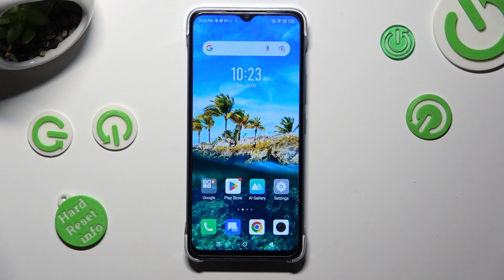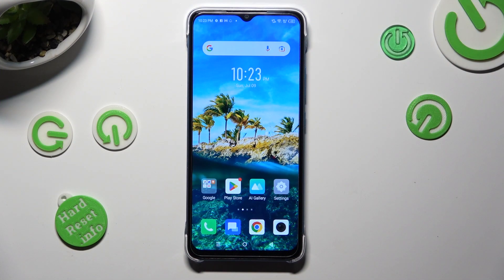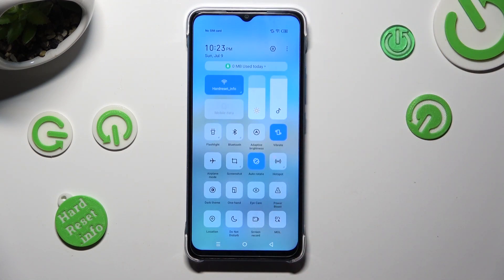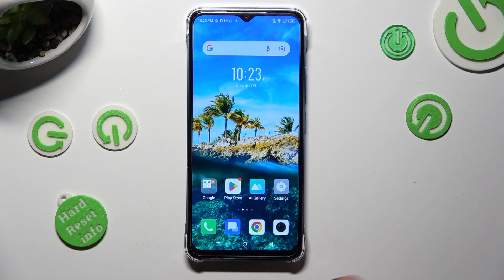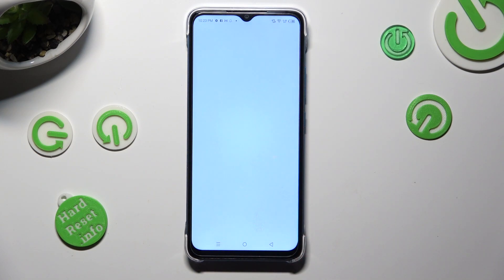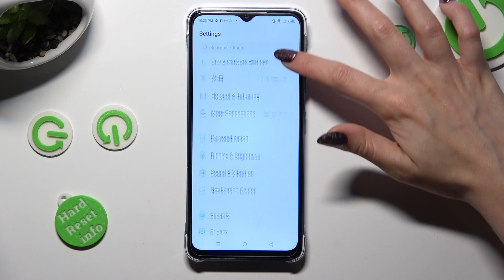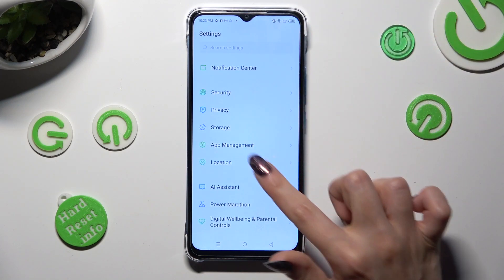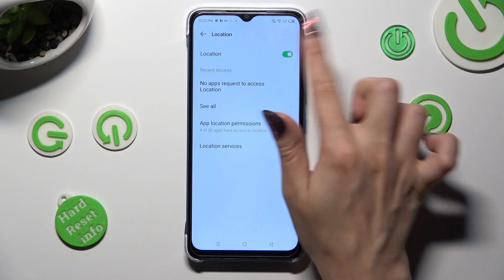How to Switch On or Off Location in Infinix Smart 7 – Deactivate Location Services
In today's video, we'll teach you how to Turn On or Off the Location of the Infinix Smart 7! If you're having trouble dealing with it, we're here to help. Follow our expert's instructions to discover how to control Location from the Settings and Top Menu in seconds. So, without further ado, let's get started!

How to Turn Off Device Location in Infinix Smart 7? How to Switch off Device Location in Infinix Smart 7? How to Set Up Location in Infinix Smart 7? How to Personalize Location Settings in Infinix Smart 7?